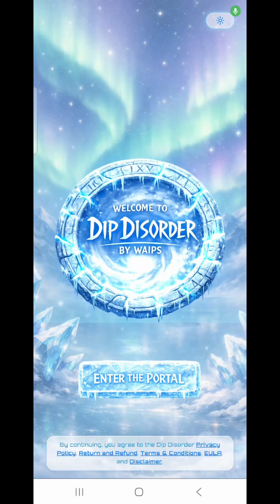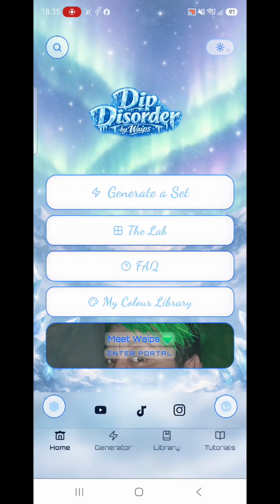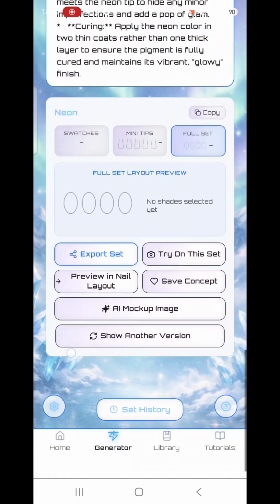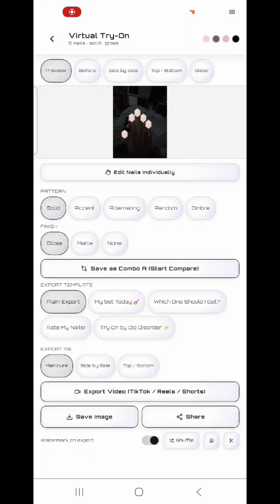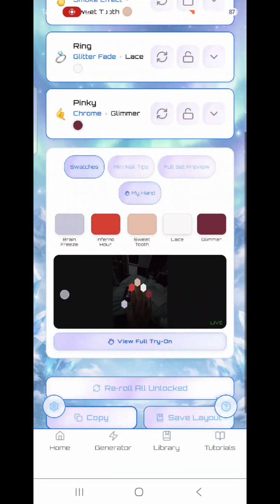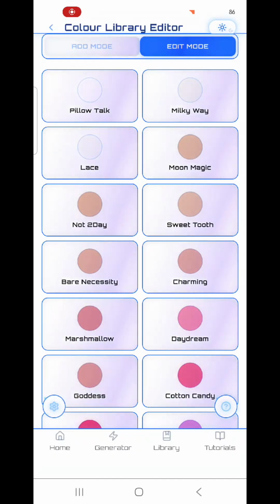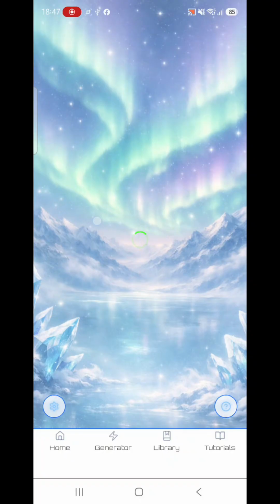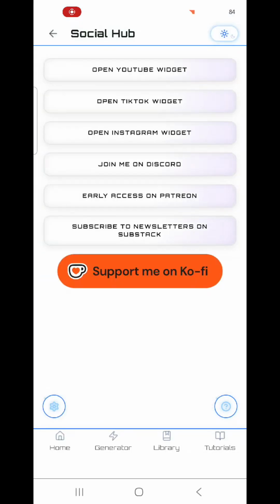I Turned My Dip Obsession Into An App! (Available Now)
Hey Fam,

The Dip Disorder app is officially live on the Google Play Store. See how this new nail art app helps you design your next manicure.

I am excited to announce that the Dip Disorder app has officially passed trademark approval and is now available for download. If you enjoy creating dip powder nails, this tool is designed to simplify your creative process and keep your designs organized.

In this walkthrough, I demonstrate the core features available in the current version. You can use the nail design generator to brainstorm new looks, access step-by-step nail art tutorial content, and experiment with the color mixer tool to find your perfect shade combination. These features make it easier to plan your next nail set directly from your phone.

0:00 Major App Update Announcement
0:59 Navigating the App Interface
3:22 How to Generate Your Next Nail Design
6:27 Testing Designs with Try-On Mode
10:04 Advanced Features and Color Mixing